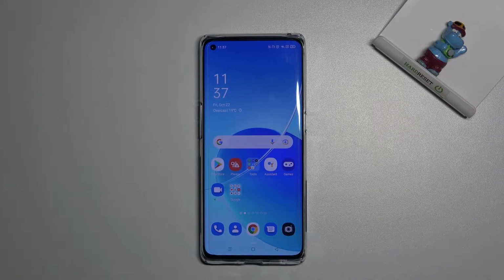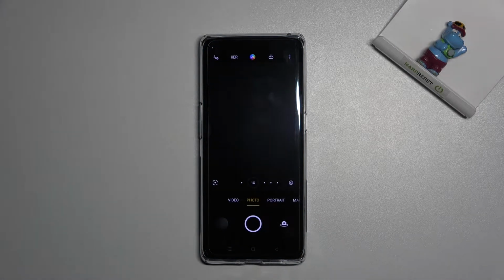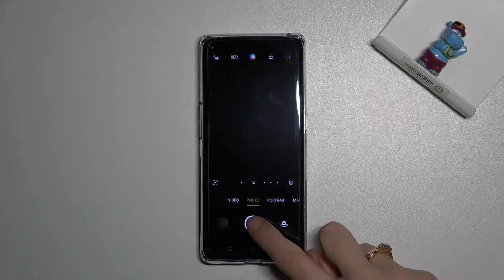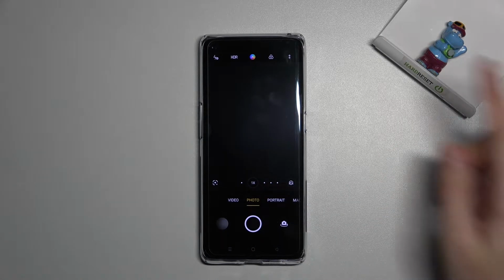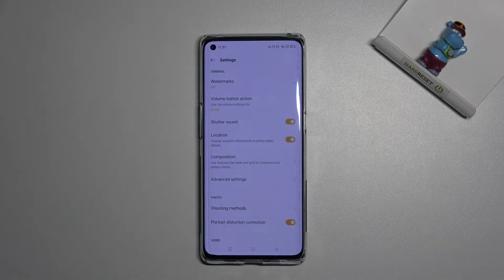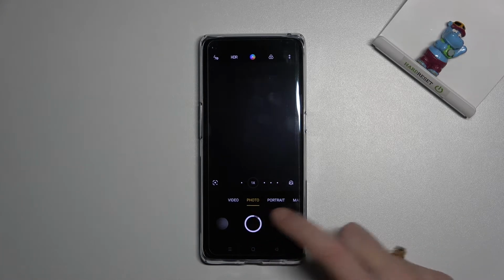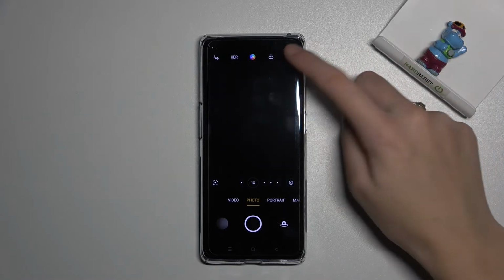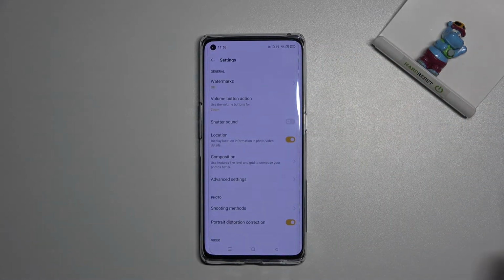How to Manage Camera Shutter Sound in OPPO Reno6 Pro 5G – Camera Sound Feedback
If you’re not the biggest fan of camera sound feedback in your OPPO Reno6 Pro 5G or totally on the other hand you’d like to turn it on and hear this characteristic sound, then here we are coming with help! In this tutorial we would like to share with you how easily you can find proper options in camera settings and how to manage them to either turn them on or off. So let’s follow all shown steps and successfully manage camera shutter sound.

How to disable Camera Sound in OPPO Reno6 Pro 5G? How to switch off Camera Sound in OPPO Reno6 Pro 5G? How to turn off Camera Sound in OPPO Reno6 Pro 5G? How to deactivate Camera Sound in OPPO Reno6 Pro 5G?